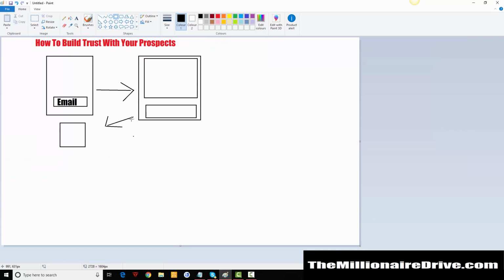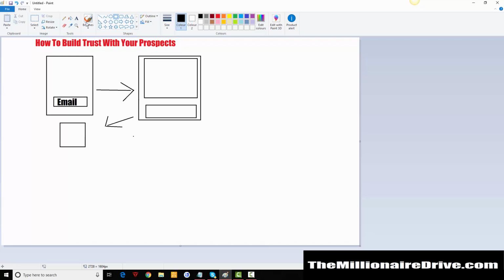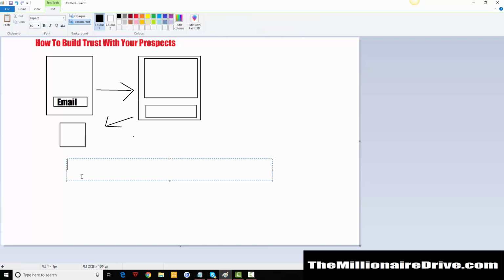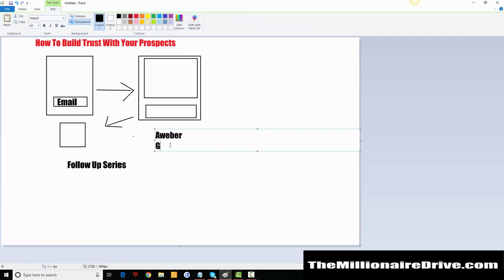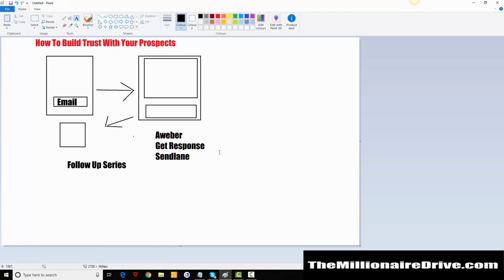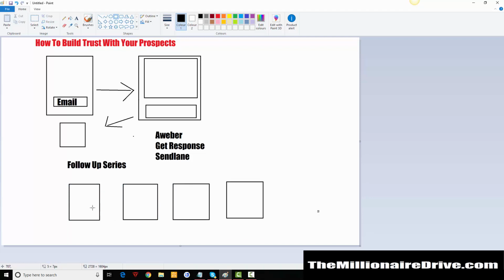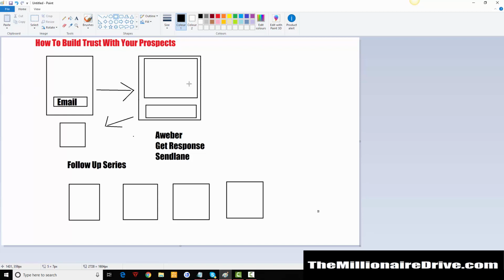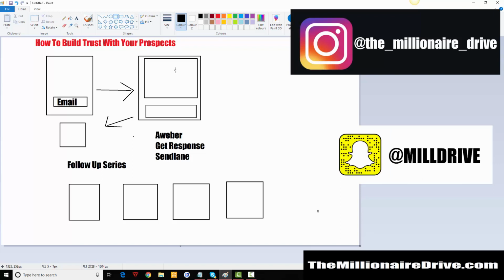How To Build Trust With Your Prospects Like A Pro!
★☆★ Jesse Singh ★☆★